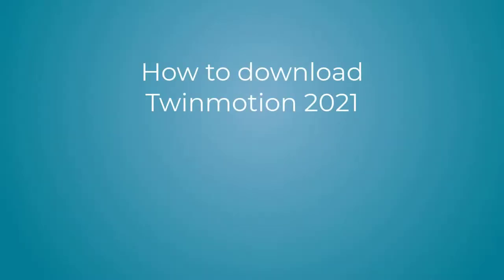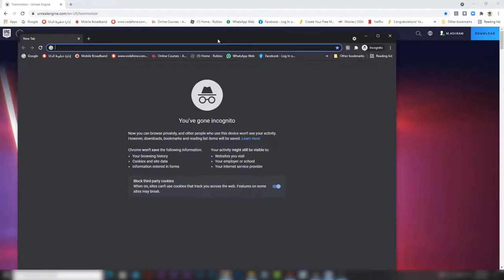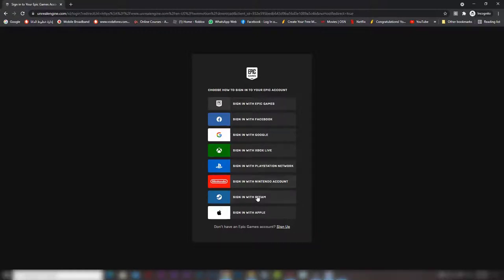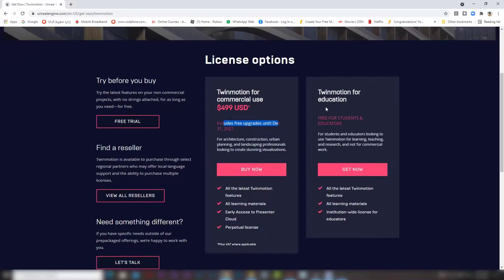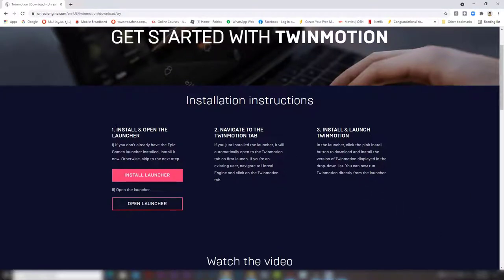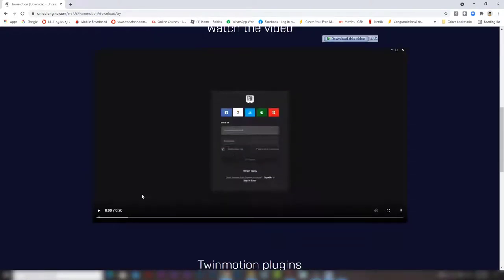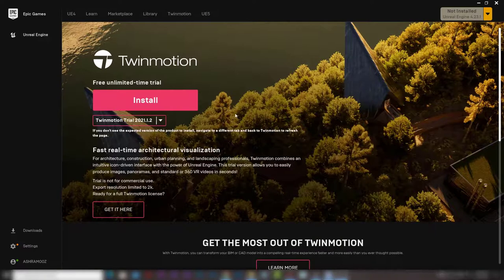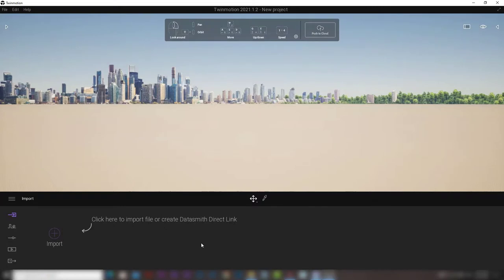how to download Twinmotion 2021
welcome to Twinmotion course " The fastest and easiest way to create 3d architectural visualizations and virtual reality built by the famous game engine unreal engine twinmotion has made it to combine the ease of use ,speed and realistic quality for architectural visualisation and virtual reality

you will be amazed of how easy it is to create your architectual visualizations in no time compared to other 3d software .